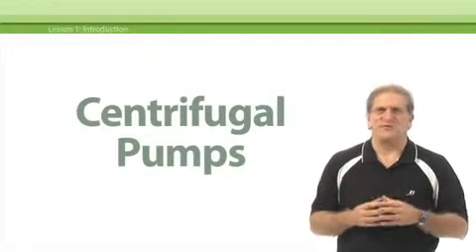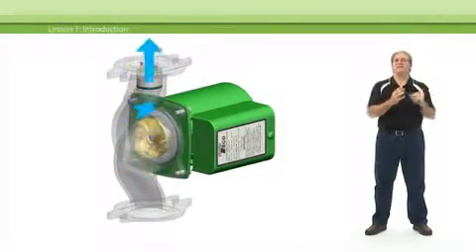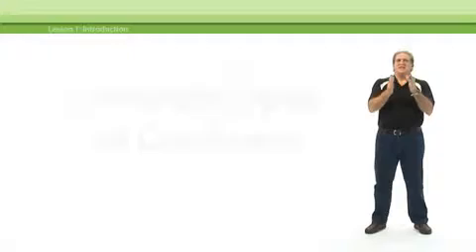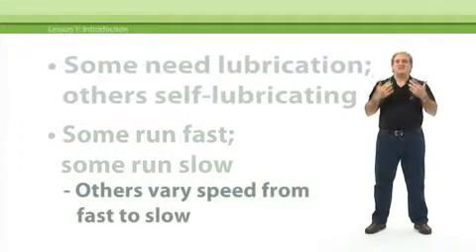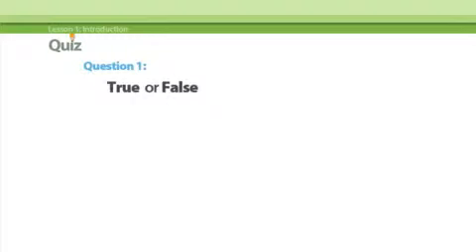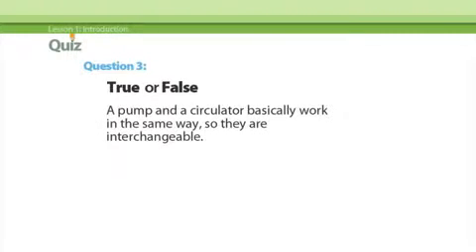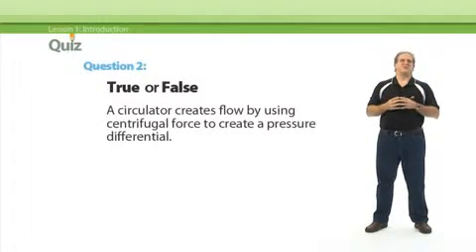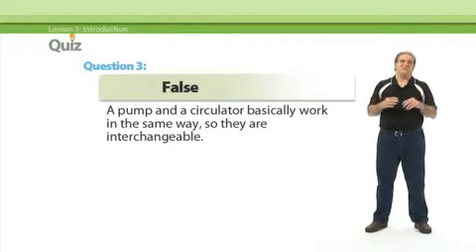ATLANTIC PLUMBING SUPPLY (NEW JERSEY) TACO DISTIBUTOR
Atlantic Plumbing Supply with locations in Long Branch, Toms River, Westfield and Wrightstown New Jersey.  We are a distibutor for AO Smith, Weil McLain, Burnham, Buderus, Gastite, Tracpipe, American Standard along with many more of the industries top brands.